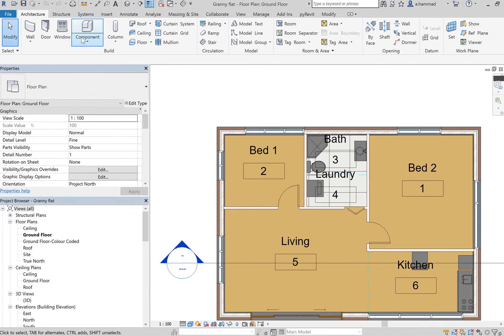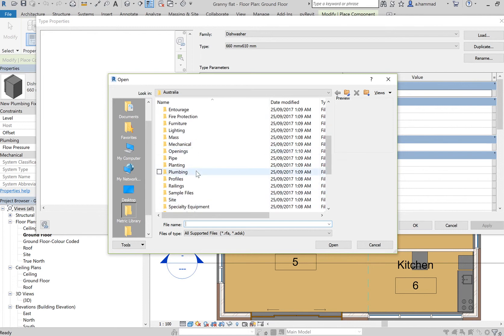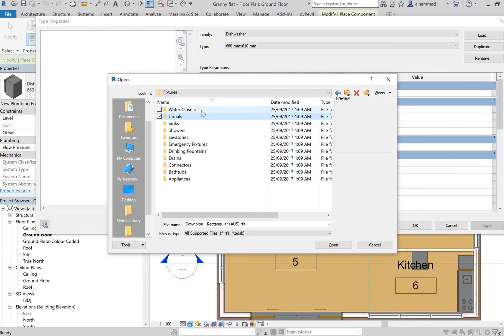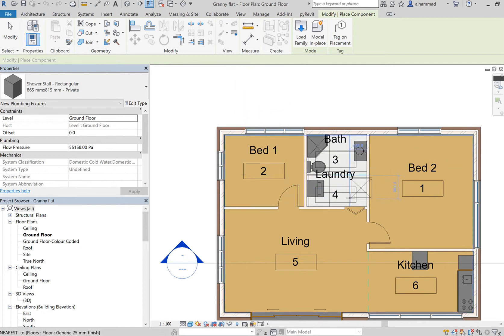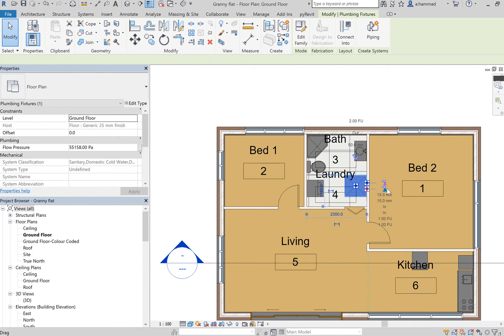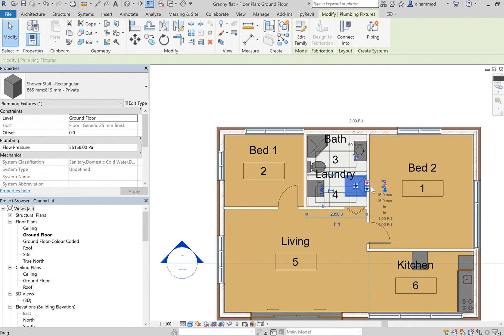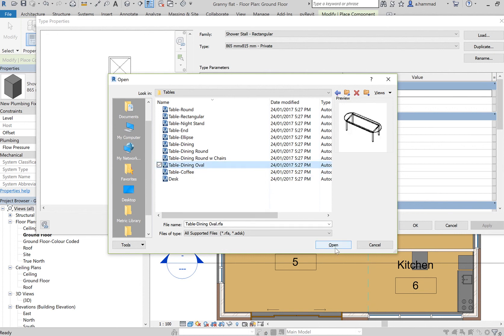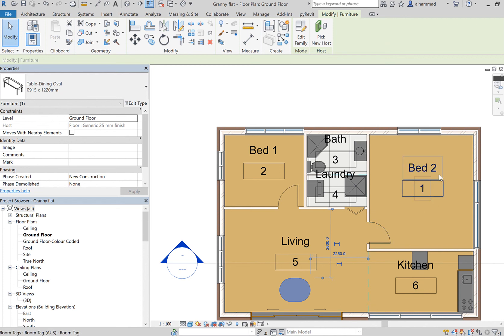Revit Tutorial Video 20: Adding Furniture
Struggling to kick start your Revit project? This video demonstrates how you can add furniture to your floor plans. Part of my lecturing at UNSW Sydney